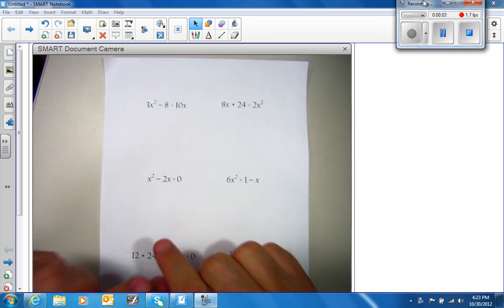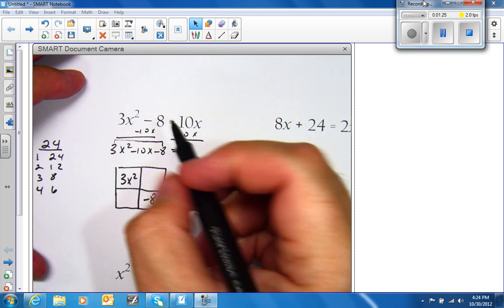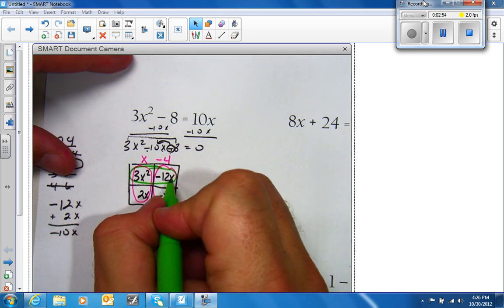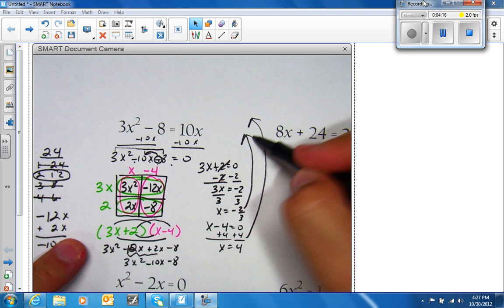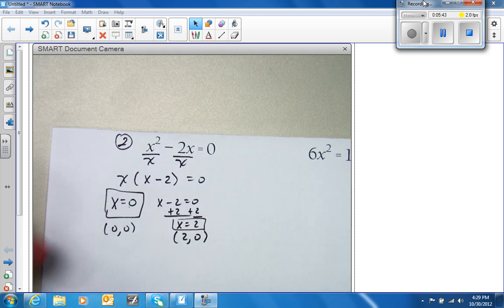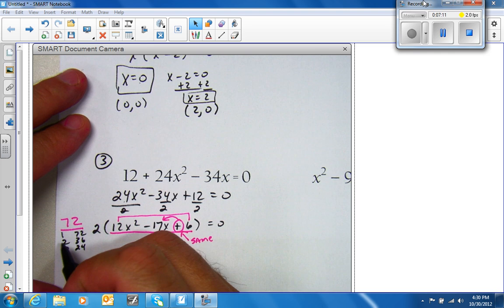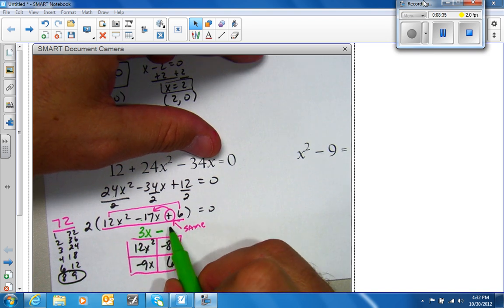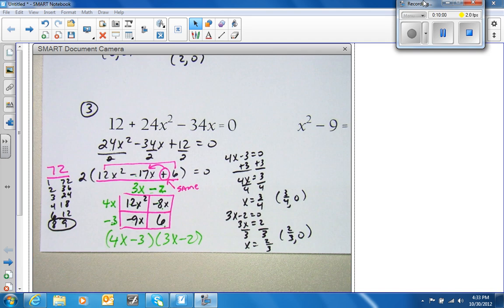Factoring other than 1